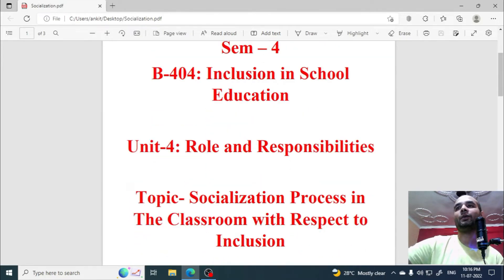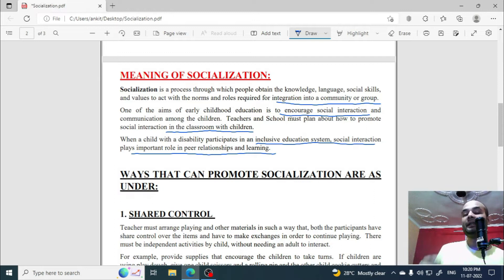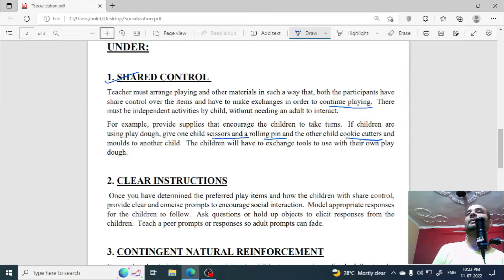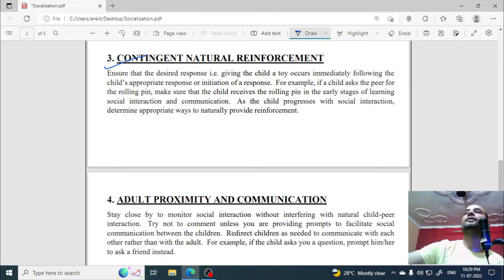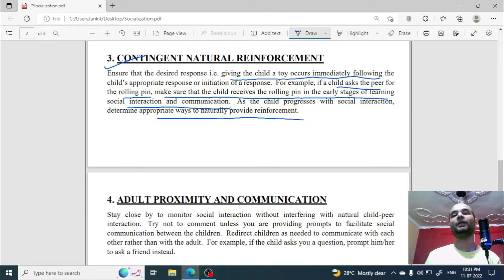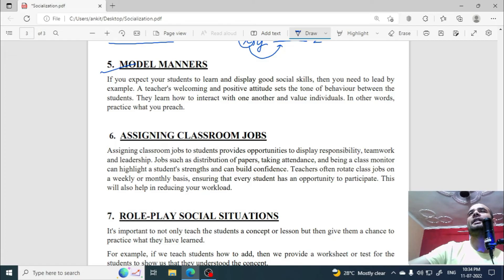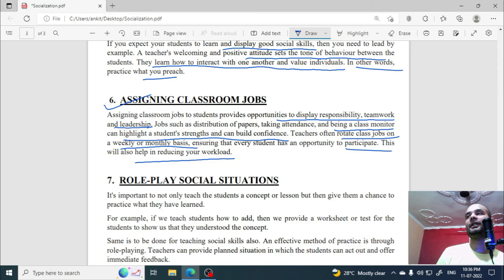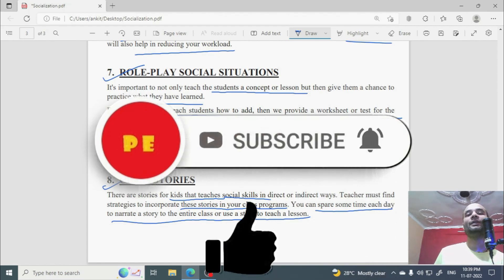Socialization process in the classroom |B-404:Inclusion In School Education|Unit-4|Kumaun University